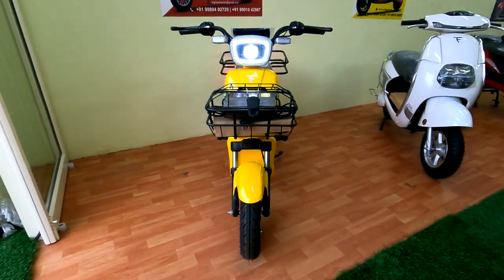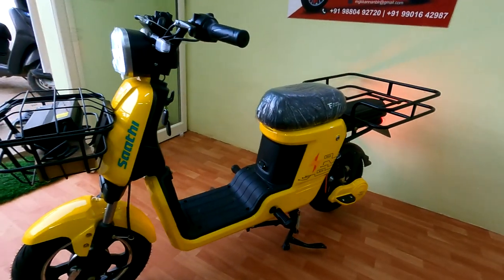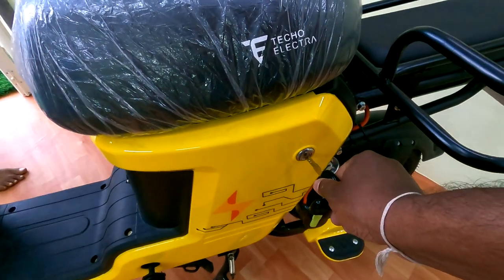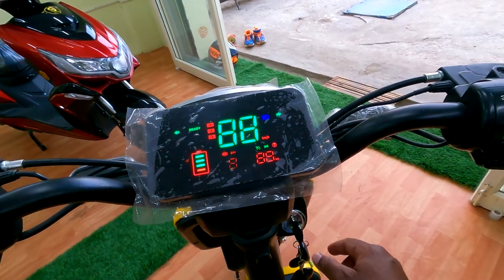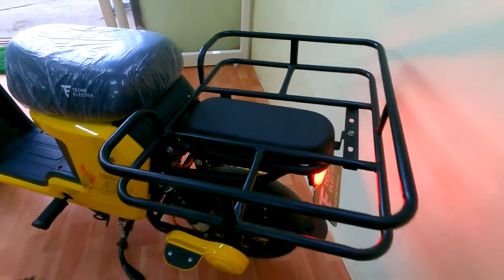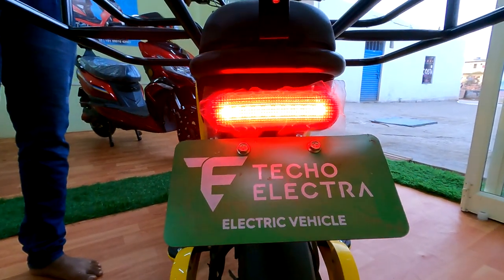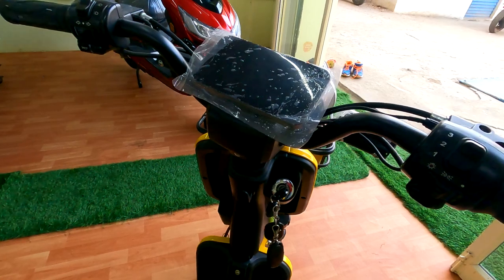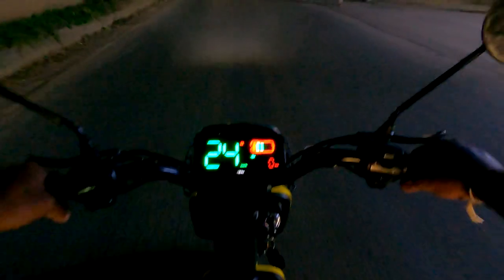Techo Electra saathi Electric scooter specifications & review in English,Vlogs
My Vlogging Kit list just for you.
Go Pro Hero 9
Rode Wireless Go II
Go Pro Max Lens mod
GoPro 3.5mm Mic Adapter
TELESIN 3-Pack Batteries & Charger Kit for Go Pro 9
San Disck 256 GB Extreme U3 V30 A2 for GoPro Hero 9
Adofys Flexible Gorillapod Tripod with 360° Rotating Ball Head Tripod
Replacement Side Door Cover for GoPro Hero 9
Monopod Holder Clip for Mobile
Tempered Glass GoPro Hero 9
Collar Mic Clip
Maono AU-600 TRRS Male to TRS 3.5mm Female
Tripod Mount Monopod Adapter for GoPro
J- Hook Front & Side Helmet Mount
Adofys 61 in 1 Action Camera Accessories Kit Compatible : Epic Photo Shooting

Bike Accessory :
High Pressure Washer 2300W Water Pump
Allextreme EXDAL1B Key Anti-Theft Disc Lock Alarm

Travel Accessory

Tripole Colonel 80 Litres Rucksack + Detachable Day Pack, Army Green
High Strength Elastic Bungee/Shock Cord Luggage Tying Rope 4ft
Outdoor Multi Fuel Stoves Camping Cooking Stove
CAMPSOR Portable Outdoor Cooking Set